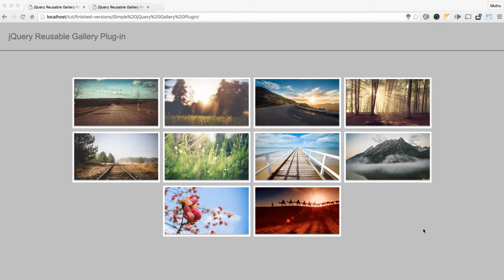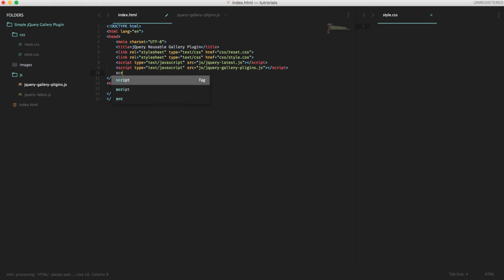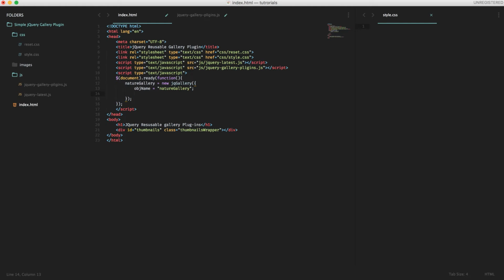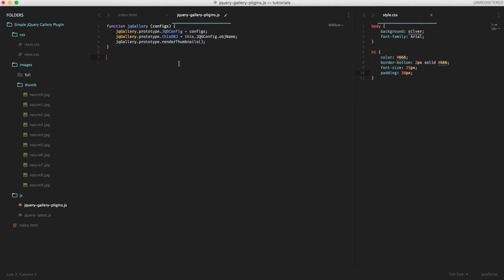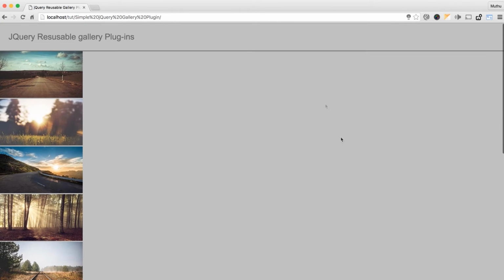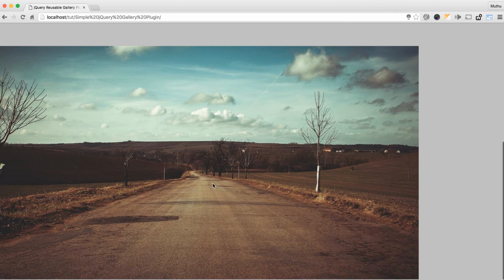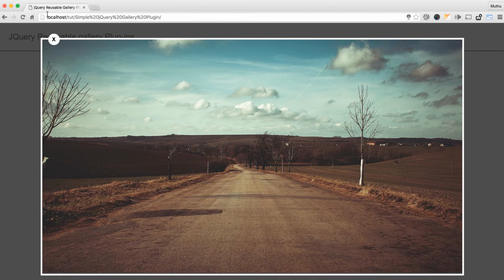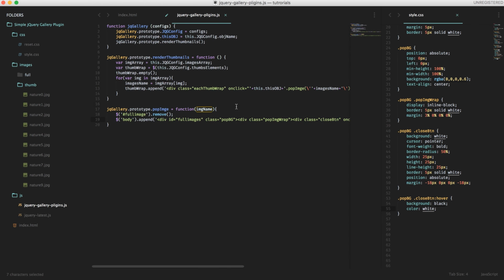How to make jQuery Plugins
How to create HTML, CSS, &  jQuery based gallery plug-ins. This is a reusable plugin.